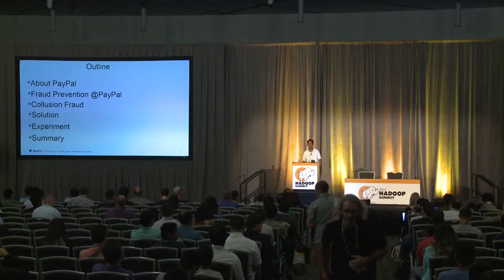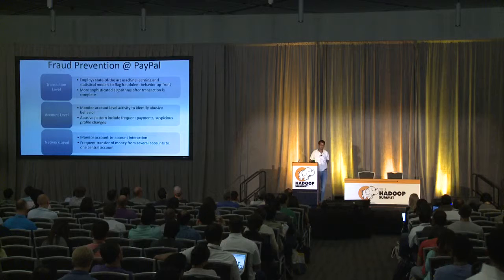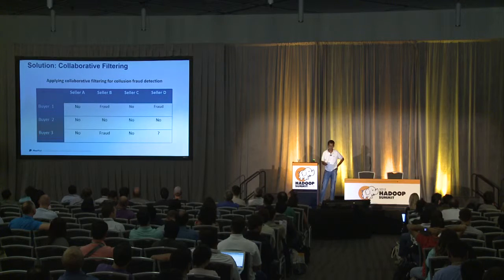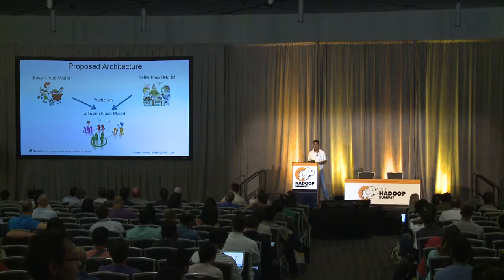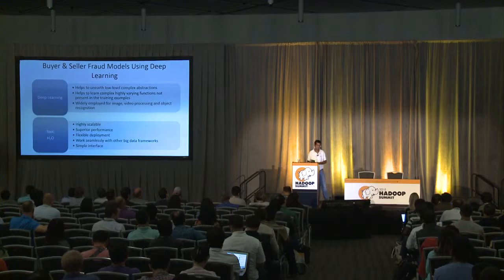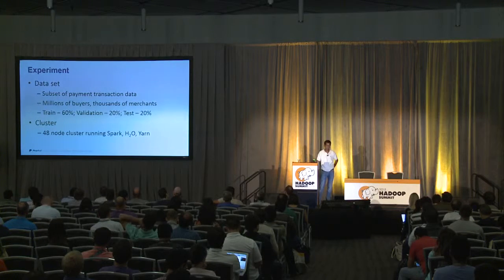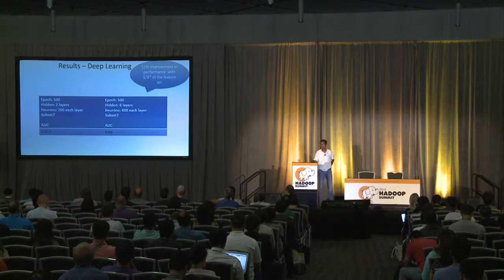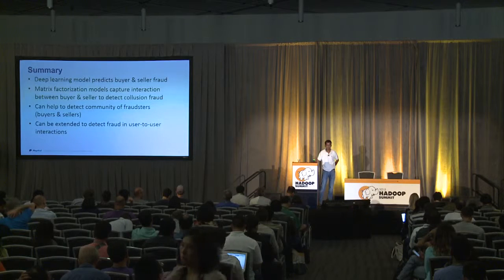Collusion Detection Using Spark on YARN